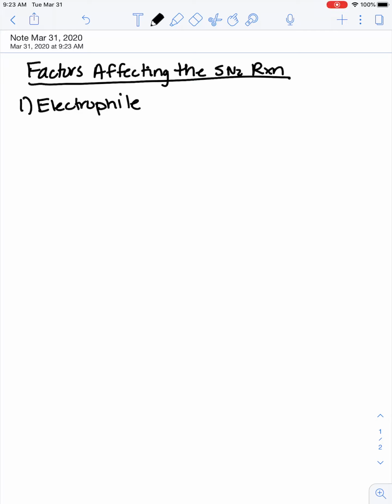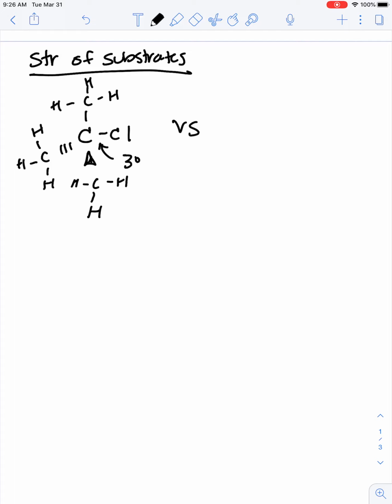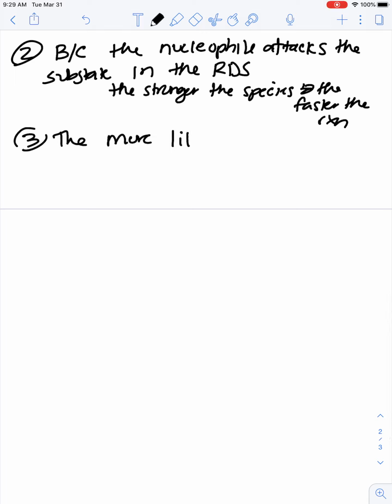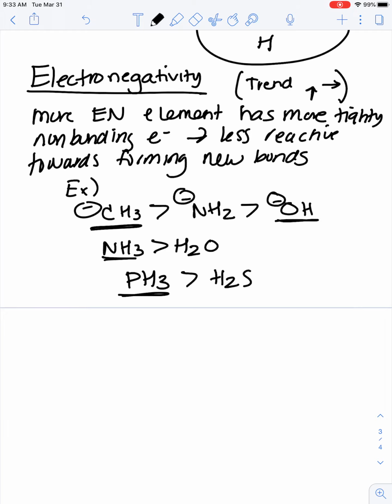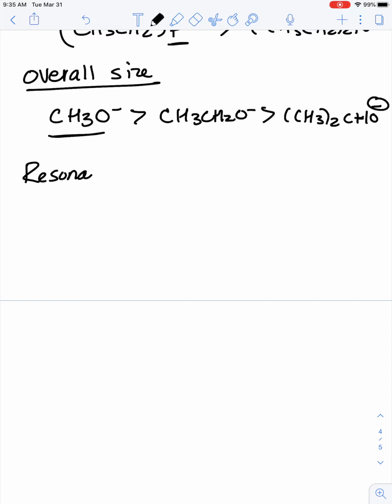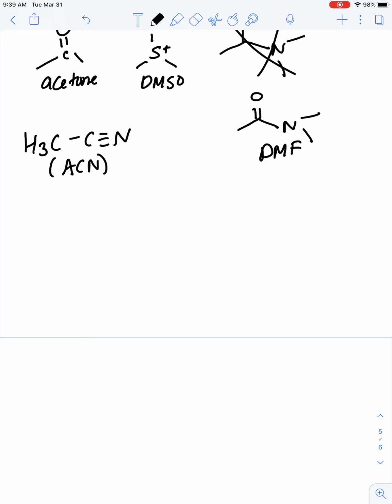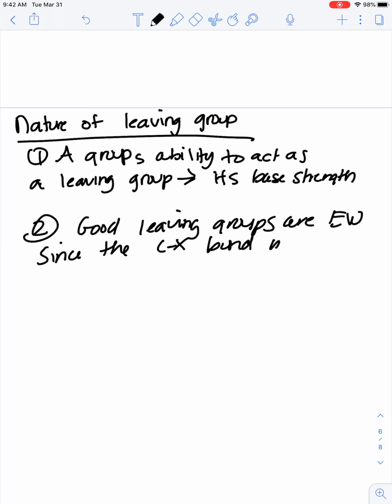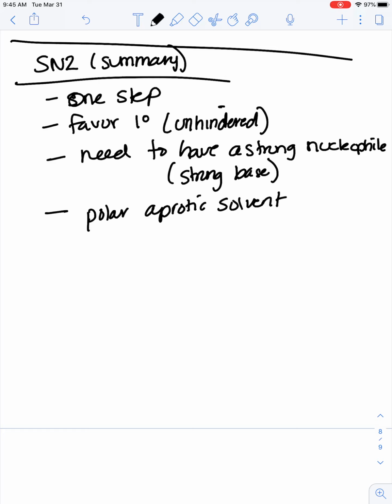Chapter 6 Lecture 2